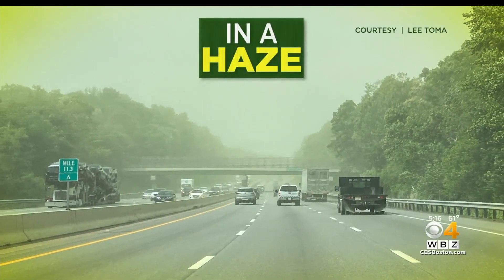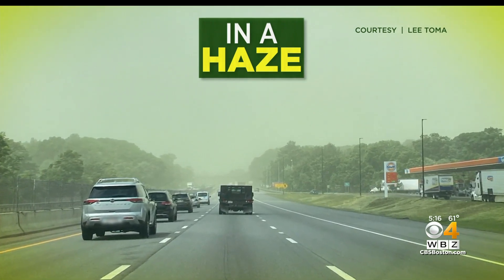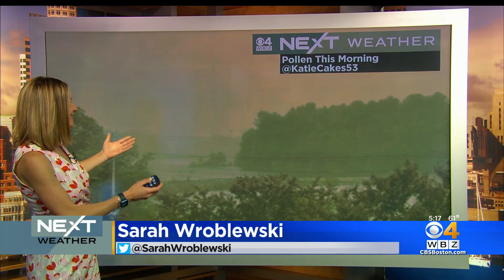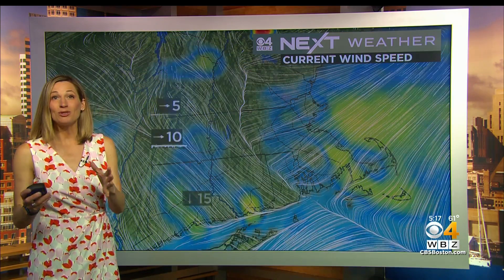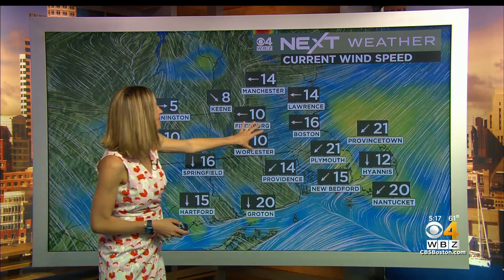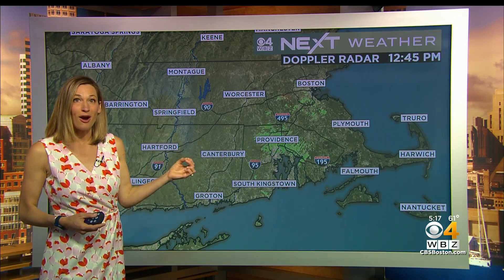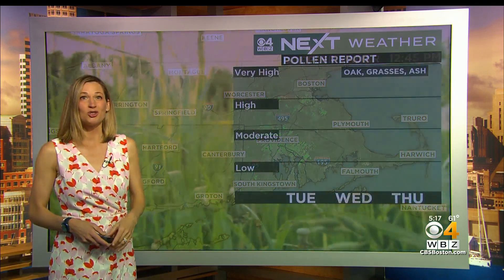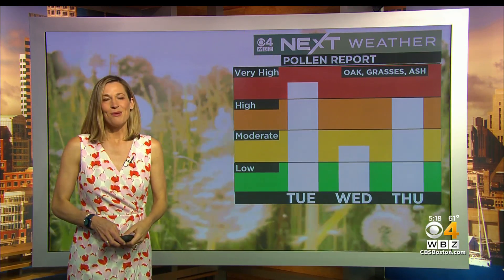Dramatic temperature drop followed by "pollen storm" in Boston area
The backdoor cold front created a pollen storm in the Boston area. WBZ-TV meteorologist Sarah Wroblewski reports.